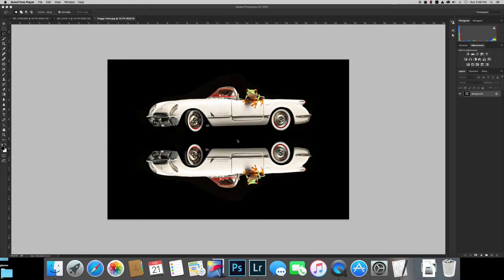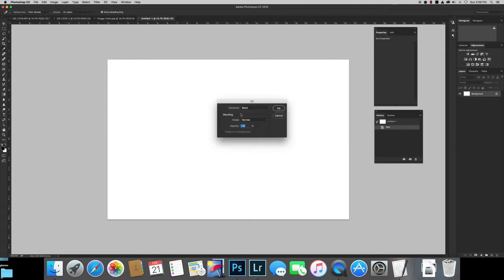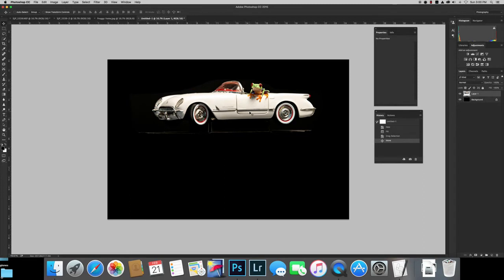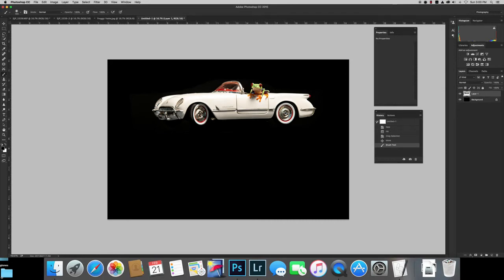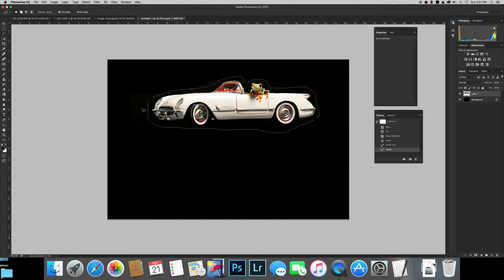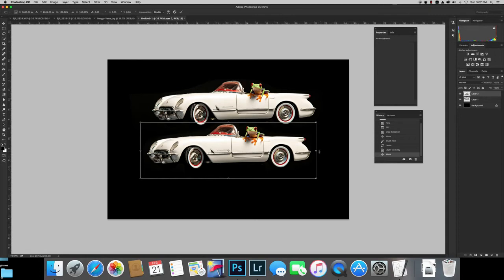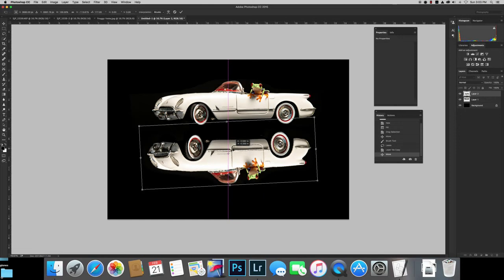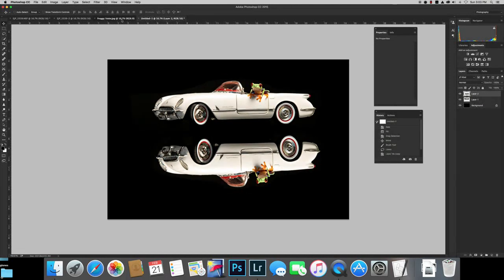Froggy Car editing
A short video on how I created this image.